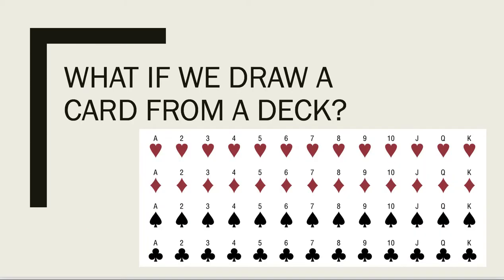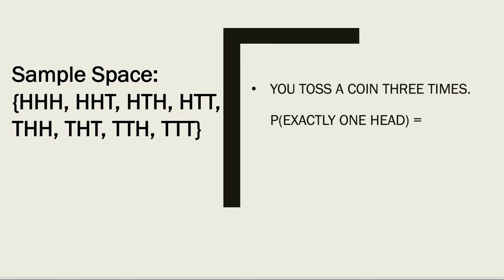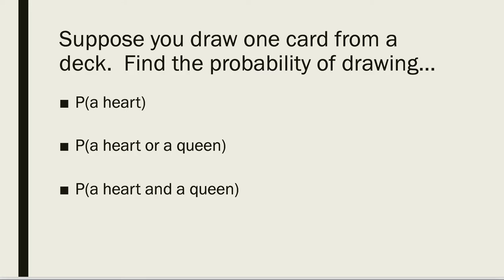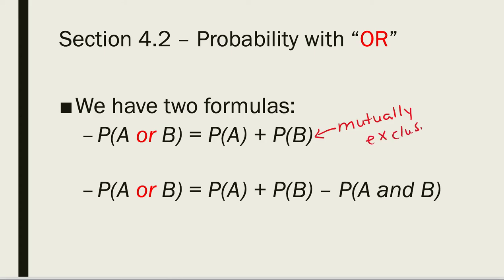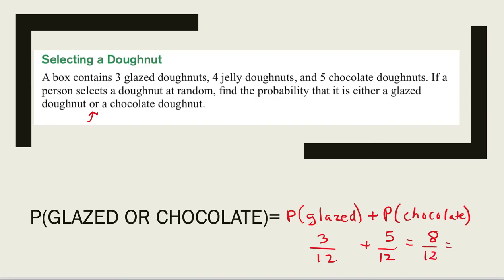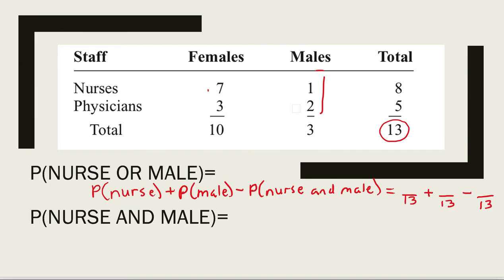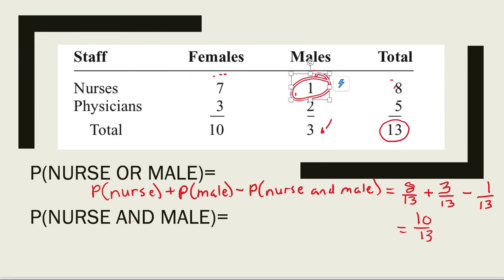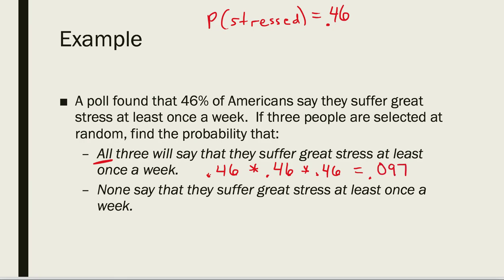Final Review Ch 4